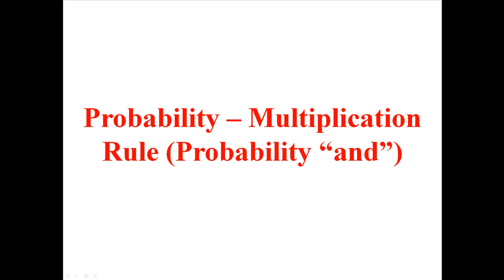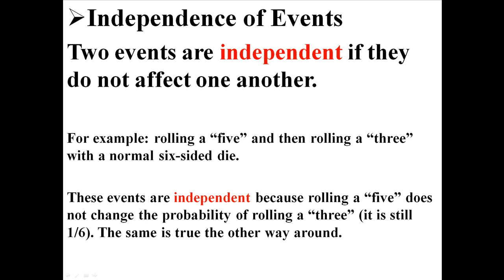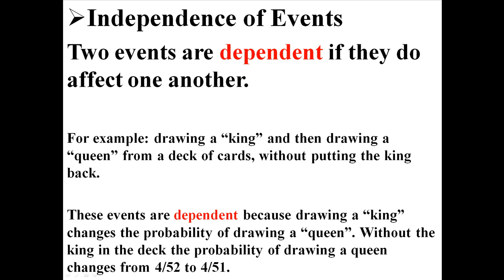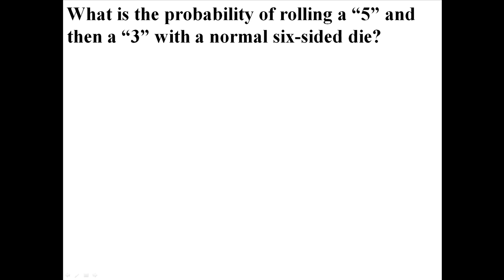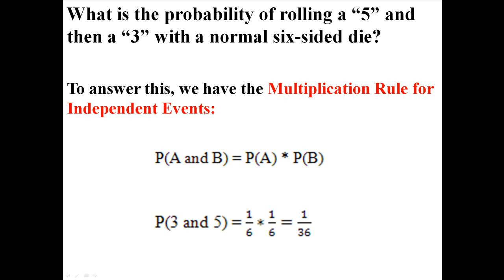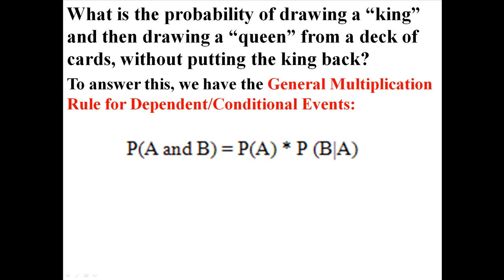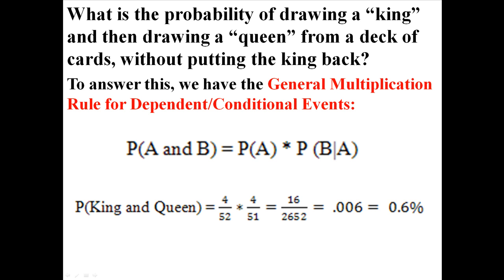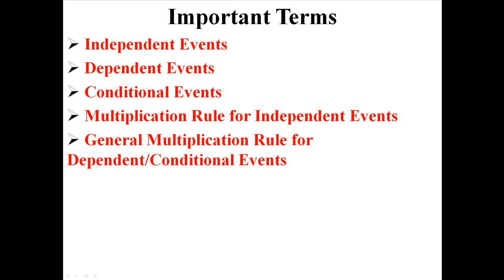Multiplication Rule (Probability "and")